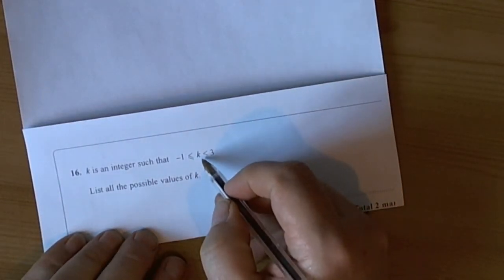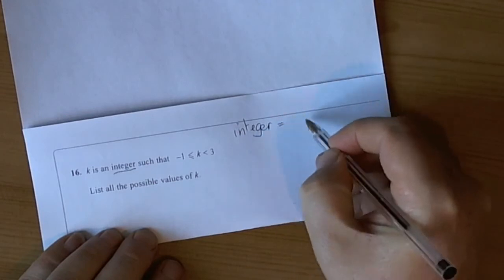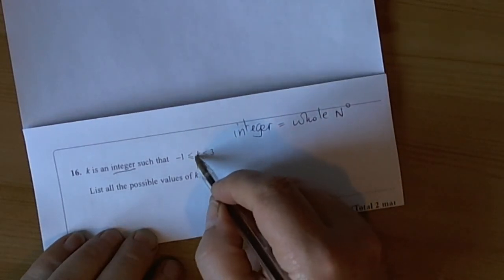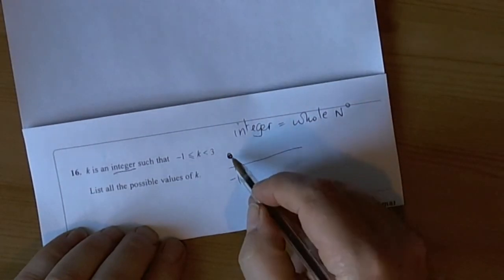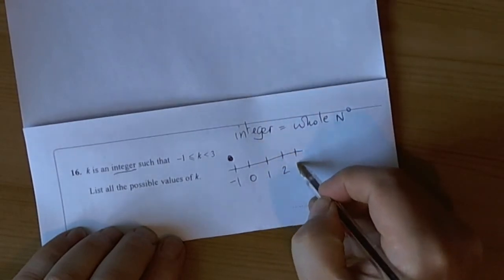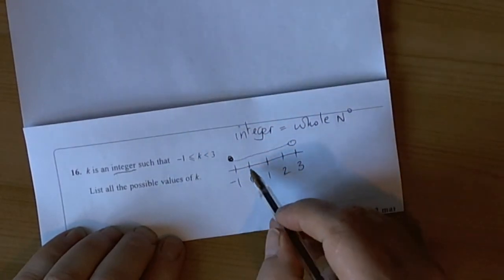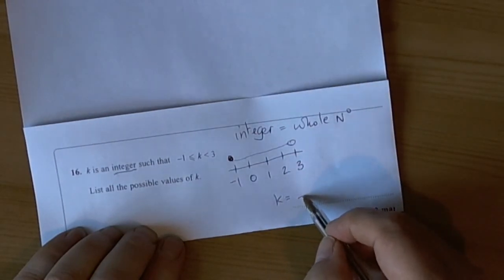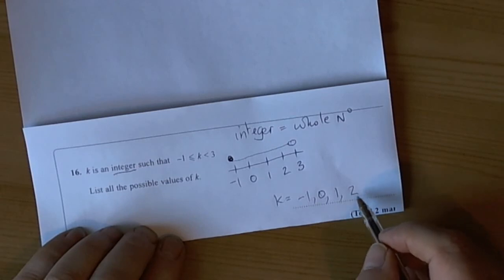Foundation Unit 3 Nov 2009 Non Calculator Q16 - Integer Solution of an Inequality.wmv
Finding the Integer Solutions to an Inequality